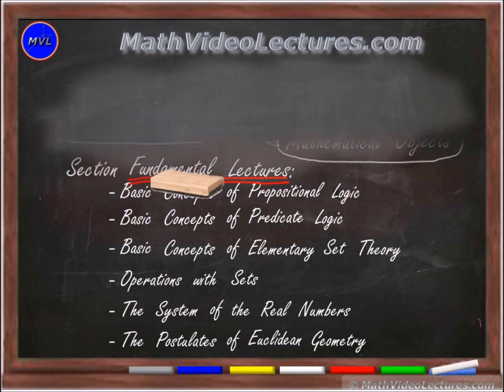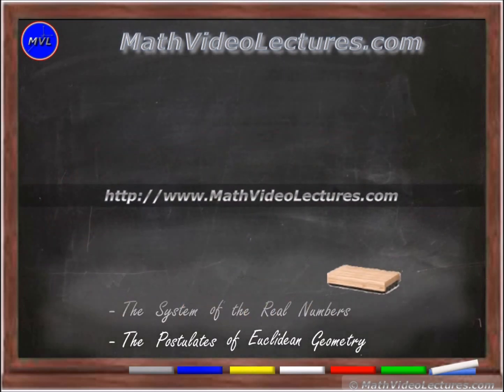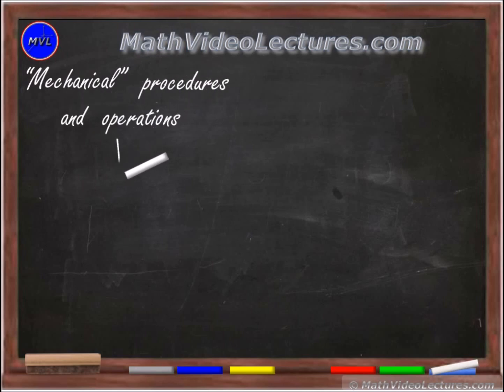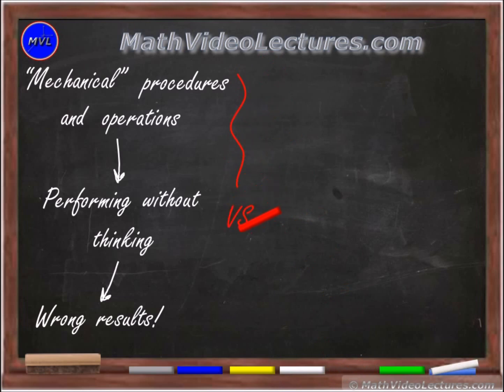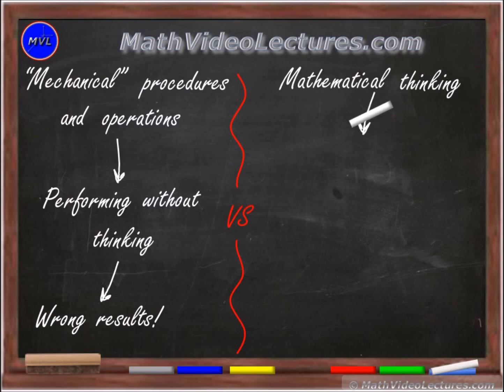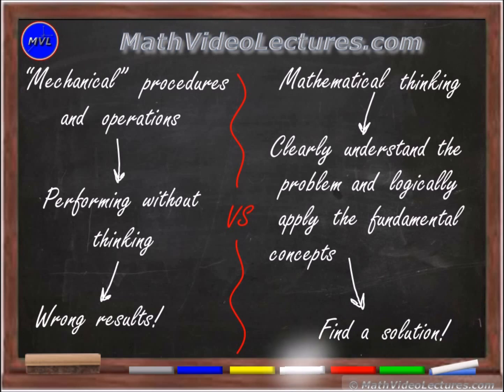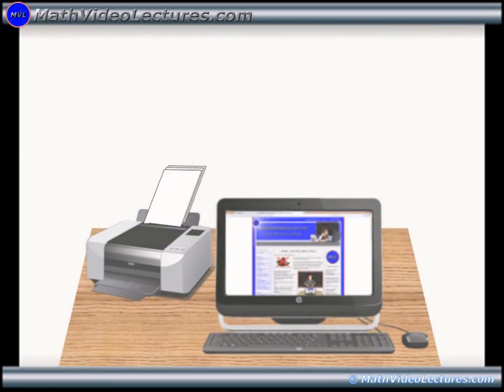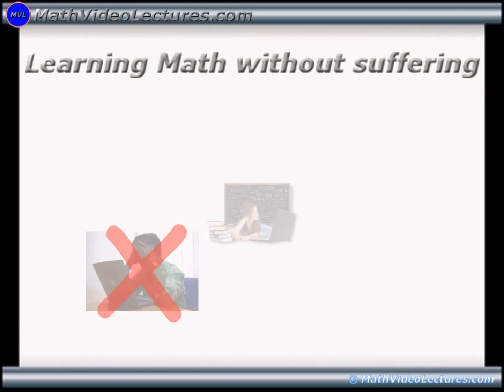Welcome to MathVideoLectures.com !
Message from Arturo A. de la Vega G., founder of MathVideoLectures.com

In this video, you'll watch how mathvideolectures.com is organized as well as some of its characteristics which will make it easier for you to learn Math.

where you'll find much more related to Mathematics.

Your "likes and shares" are truly appreciated and keep us motivated to produce and upload new high quality math videos.